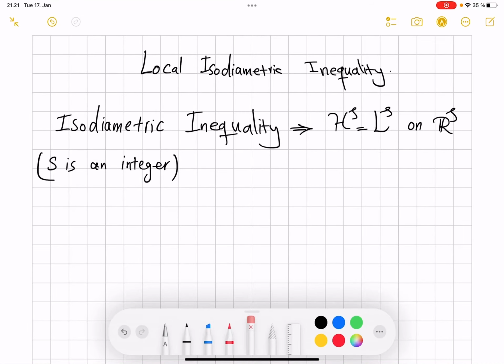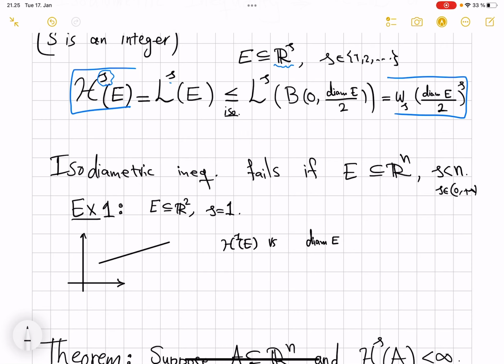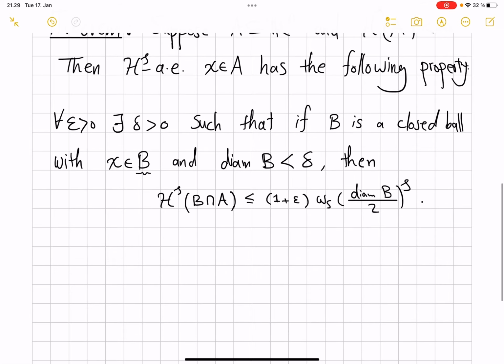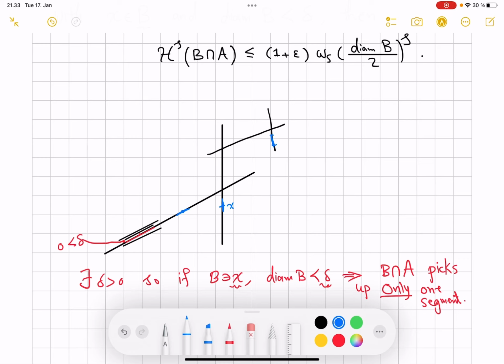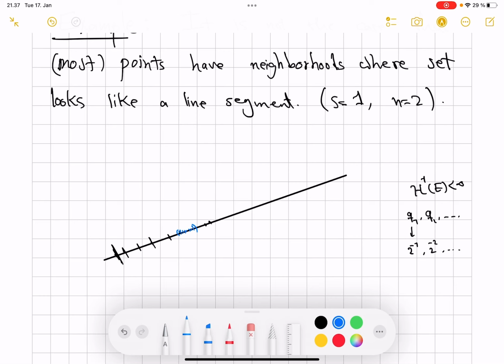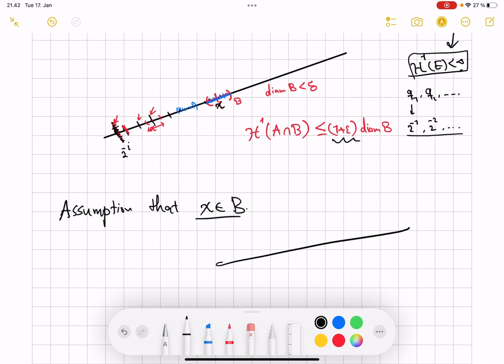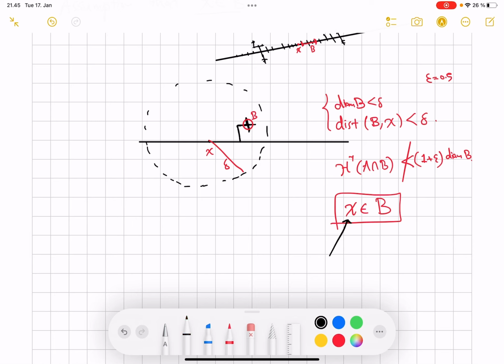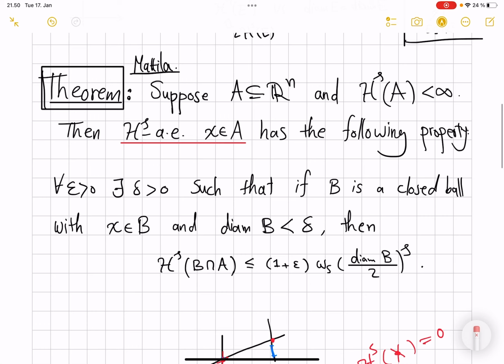Local Isodiametric Inequality | GMT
Hausdorff measure is defined through sums of diameters of coverings. But can we bound every set by the diameter of the set itself?